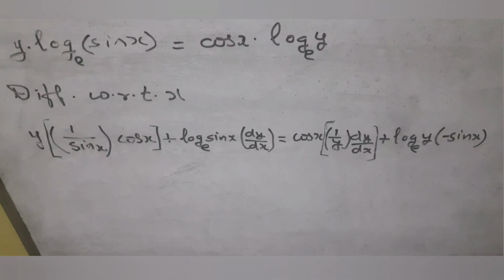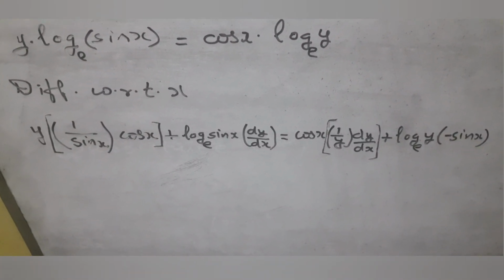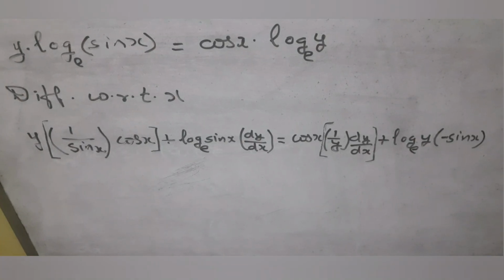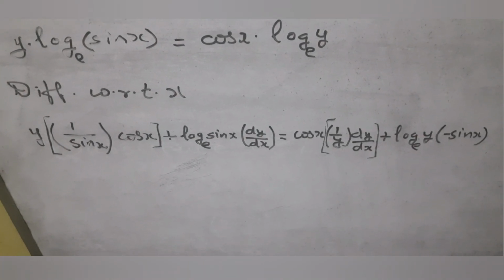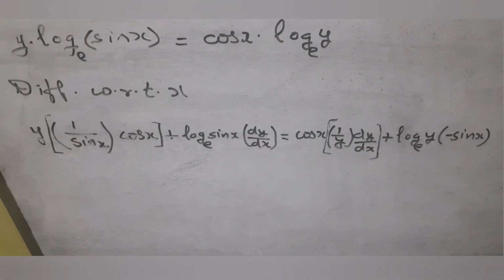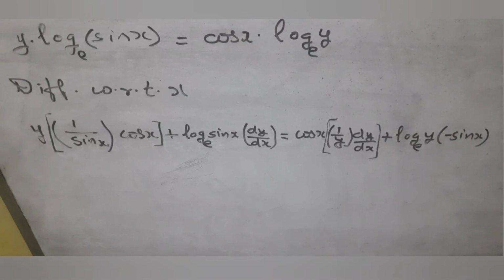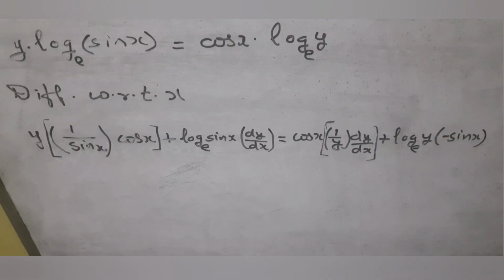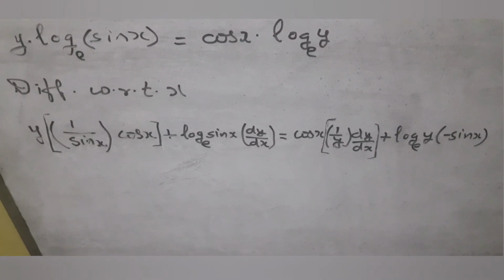If (sin x)ʸ = yᶜᵒˢˣ, then find dy/dx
differential calculus logarithmic differentiation

cbse12th maths old board exam question paper 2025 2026 question in logarithmic differentiation
differentiation logarithmic_differentiation Using Logarithmic and Implicit Differentiation

This calculus problem combines two of the most important differentiation techniques tested in mathematics examinations and university entrance tests around the world. In this video, we solve the challenging equation f(sin x)^y = y^cos x and find dy/dx step by step using logarithmic differentiation, implicit differentiation, exponent differentiation, chain rule applications, and advanced derivative techniques.

Students preparing for AP Calculus AB, AP Calculus BC, IB Mathematics Analysis and Approaches HL, A Level Mathematics, Further Mathematics, Cambridge International Mathematics, JEE Main, JEE Advanced, CUET, engineering entrance examinations, university calculus courses, competitive mathematics tests, and first year engineering mathematics will find this problem especially useful. Questions involving variables in both the base and exponent are among the most frequently misunderstood concepts in differential calculus, making mastery of logarithmic methods essential for examination success.

The solution shows how to transform exponential expressions using logarithms, simplify complex relationships, apply implicit differentiation correctly, manage trigonometric functions within exponential forms, and derive a clean expression for dy/dx. These techniques are foundational for higher calculus, mathematical analysis, optimization, differential equations, applied mathematics, physics, engineering, economics, statistics, computer science, and quantitative disciplines.

If you are studying differentiation, calculus, derivatives, logarithmic differentiation, implicit functions, advanced algebra, mathematical problem solving, competitive exam mathematics, or university level calculus, this walkthrough will strengthen your conceptual understanding and improve your speed on examination questions.

Whether you are revising for a school assessment, preparing for a national entrance examination, practicing for an international mathematics curriculum, or building a strong foundation for university mathematics, this example highlights the elegant connection between logarithms, exponents, trigonometric functions, and derivatives.

Watch carefully until the end to learn a powerful strategy that can be applied to a wide range of implicit differentiation and logarithmic differentiation problems involving variable exponents, transcendental equations, and advanced derivative questions.

Subscribe for more calculus, differential calculus, integration, limits, continuity, mathematical analysis, engineering mathematics, olympiad style problems, exam preparation lessons, university mathematics tutorials, and challenging derivative questions solved in a clear step by step manner.